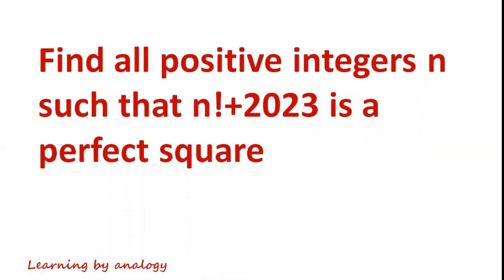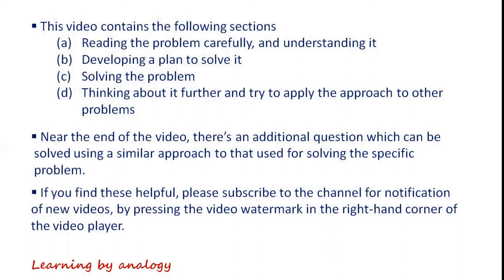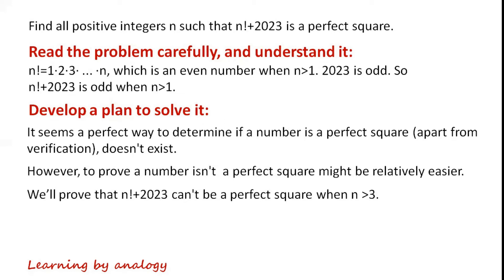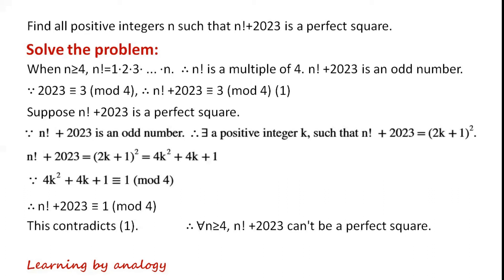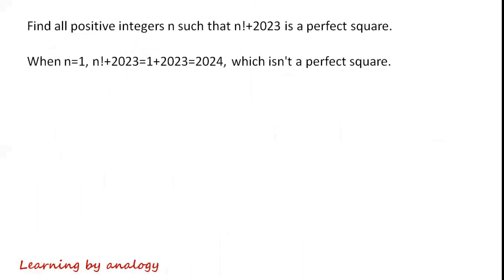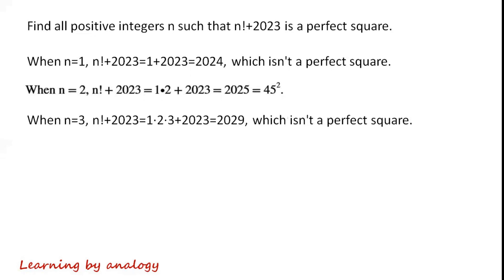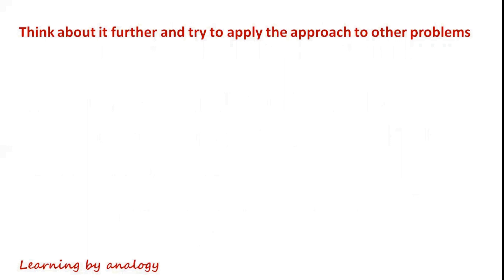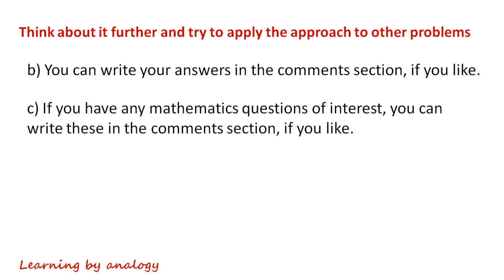Find all positive integers n such that n!+2023 is a perfect square.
The video illustrates step-by-step how to find all positive integers n such that n!+2023 is a perfect square. Use proof by contradiction to prove that n!+2023 can't be a perfect square when n is greater than 3.

Proof by contradiction
modulo operation in maths
proof by contradiction examples
proof by contradiction a level maths aqa
Modulo operation
Perfect square
Perfect square numbers
Olympics math
Olympics maths
Olympics mathematics
Olympiad exam
Math Olympiad